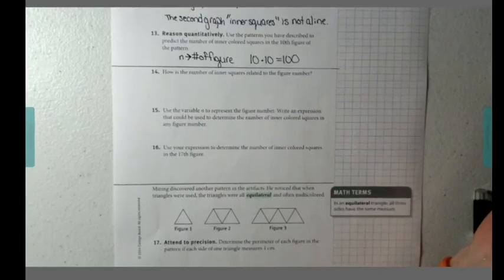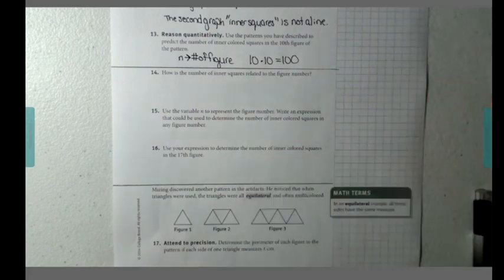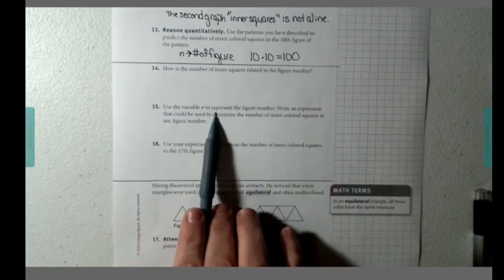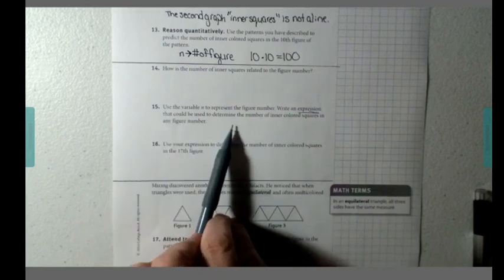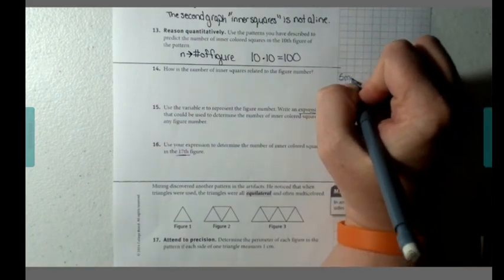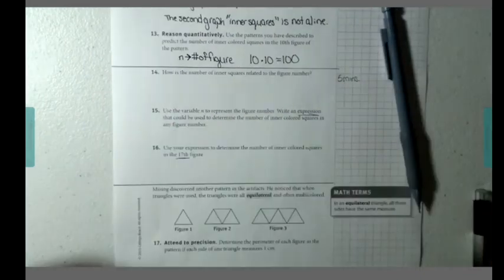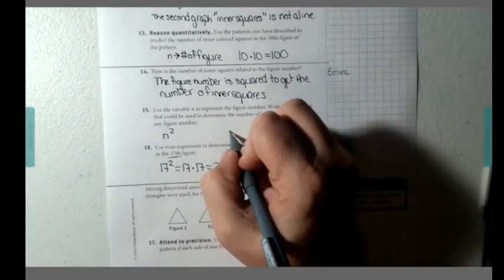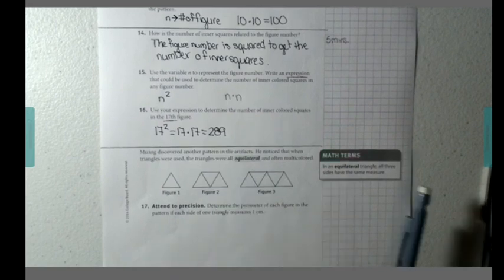Alg Lesson 1-2 Section 5